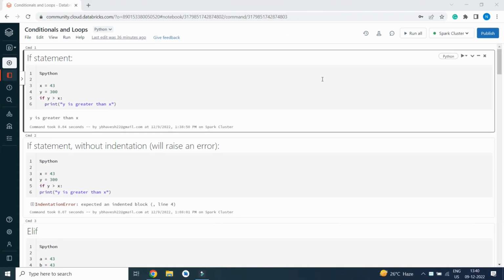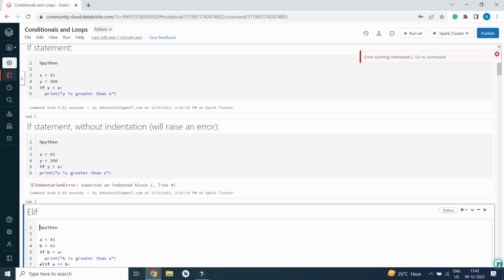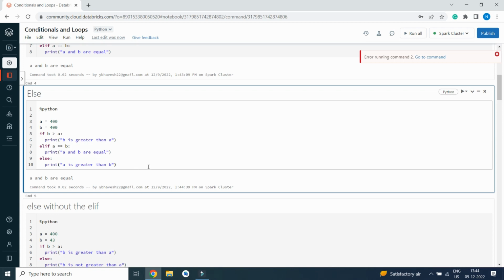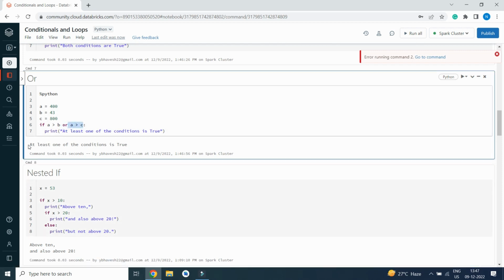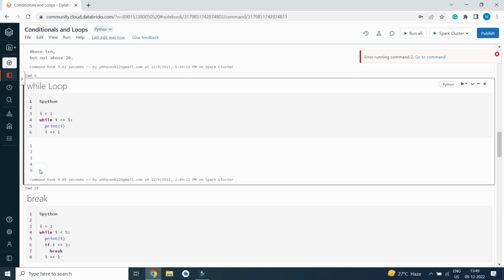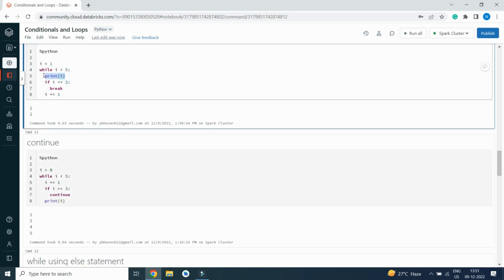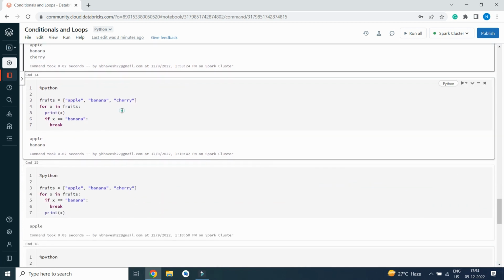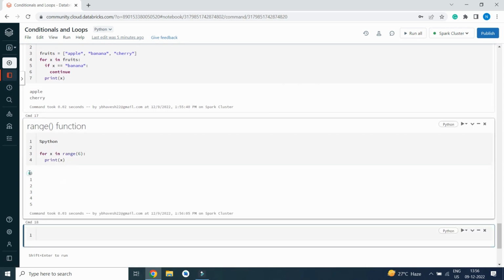Lecture 3 - Python Crash Course: Conditionals and Loops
Based on the analysis of the video at [00:22], which is a tutorial on Python's conditional statements and loops, here are some suggestions for a title, description, and tags for your YouTube video.

Suggested Title:

Python Conditional Statements & Loops: A Complete Tutorial

Learn Python: if, elif, else and for, while Loops

Python Control Flow: A Guide to Conditionals and Loops

Suggested Description:

"This video provides a complete, hands-on tutorial on Python's conditional statements and loops. We'll walk you through how to use if, elif, and else to control the flow of your program, and we'll show you how to use for and while loops to automate repetitive tasks. This guide is perfect for anyone who wants to master the fundamental building blocks of Python programming.

What You'll Learn:
How to use if, elif, and else statements [00:22]
Combining conditions with and and or keywords [05:34]
The basics of while loops, including break and continue statements [08:14]
How to use for loops to iterate over sequences [12:47]
Using the range() function with for loops [15:37]